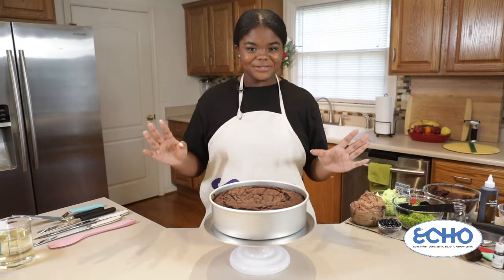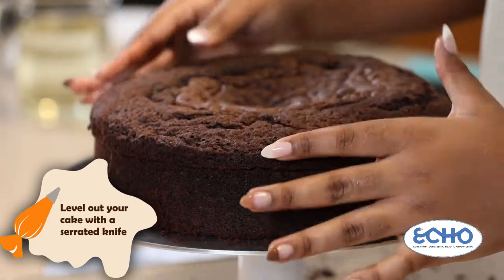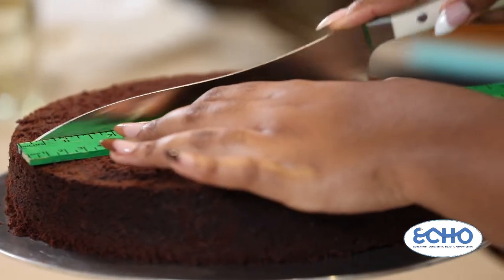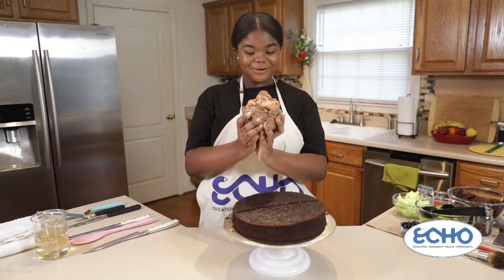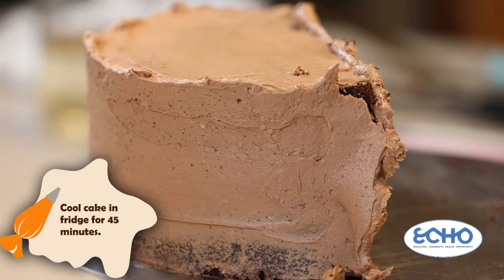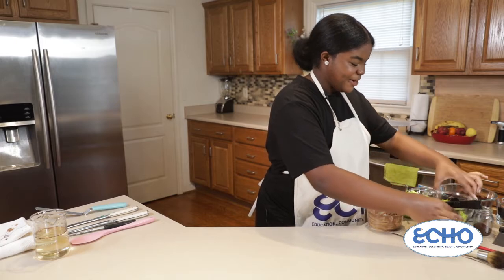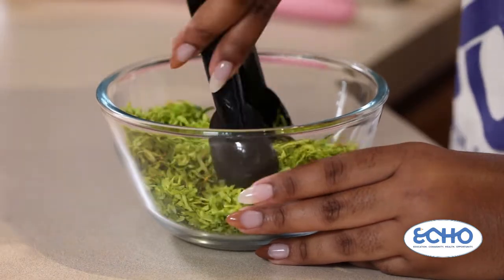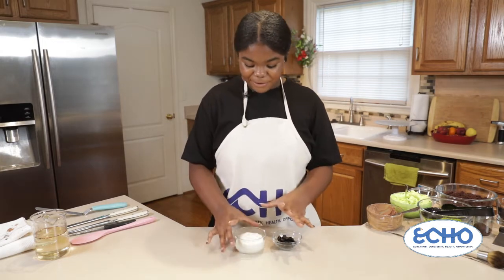Taylor Thyme - S01 EP05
In this episode of Taylor Thyme, Taylor creates another imposter cake! This time it's a taco!